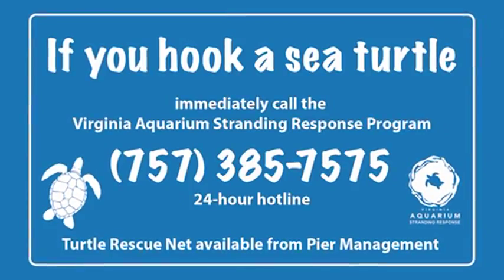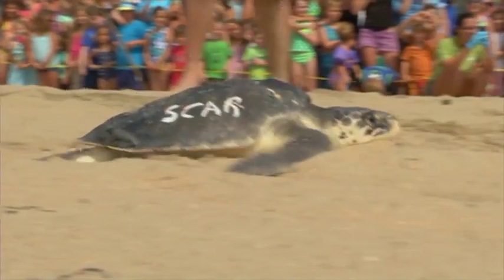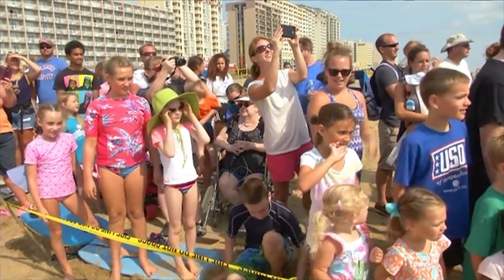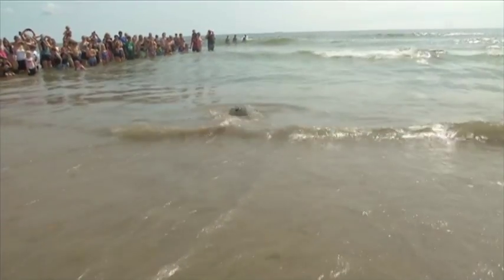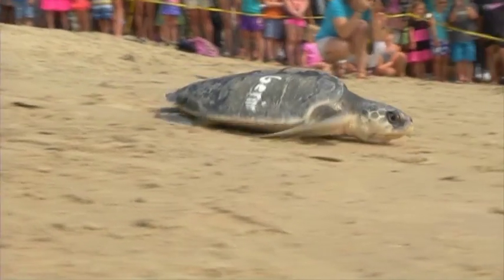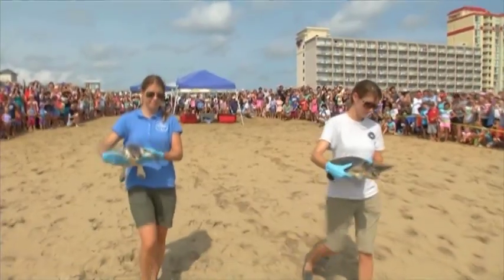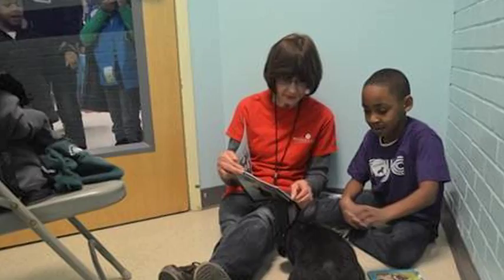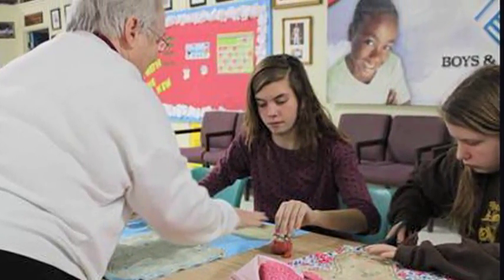Pier Partners - Connections 807 Seg B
The Virginia Aquarium Pier Partners are working with local fishermen to combat the problem of hooking sea turtles while fishing.  From education, to providing the piers with lift nets, to returning them to the sea, the Virginia Aquarium does great work in our community